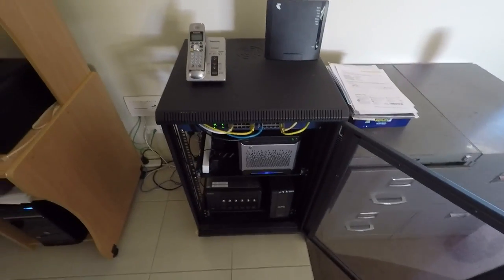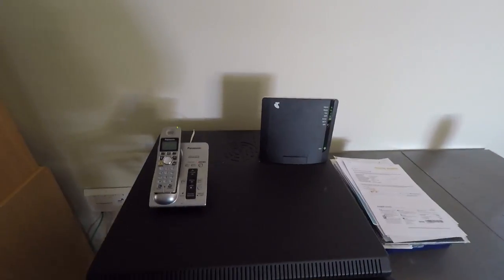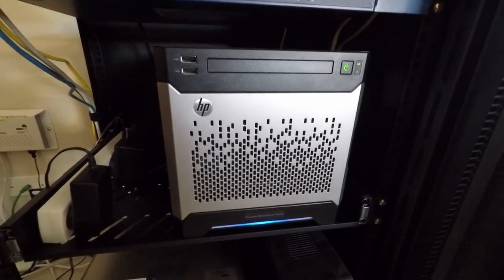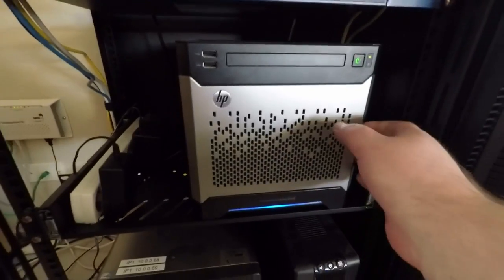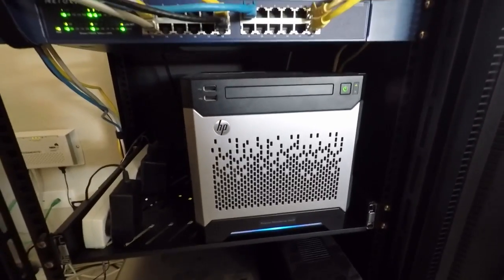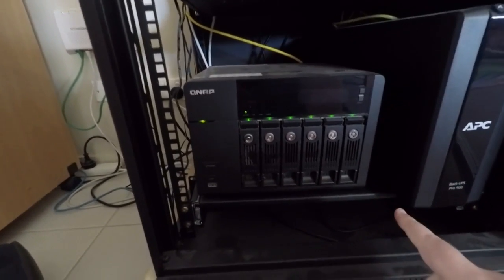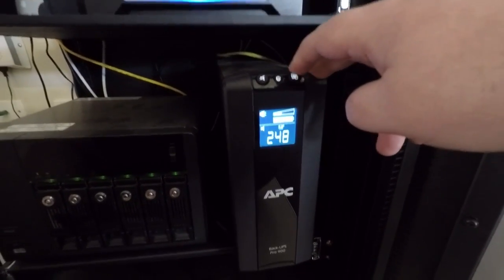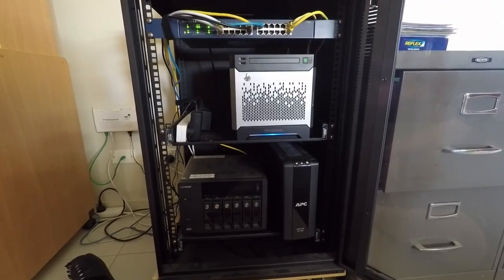Home Network Rack/Setup - Update 2016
Rack: 16U 19" Wall Mount Network Server Cabinet

Router: Telstra Provided Router (Technicolor TG797n v3)
Want to upgrade to the following;
Netgear Nighthawk AC1900 WiFi VDSL/ADSL Modem Router

Server: HP Proliant MicroServer Gen8
CPU: Intel Celeron G1610T @ 2.30GHz
RAM: 16GB
Network 1: Gigabit NIC
Network 2: Gigabit NIC
HDD 1: WD 1TB Green Drive
HDD 2: WD 1TB Green Drive
HDD 3: WD 1TB Green Drive
HDD 4: Seagate 320GB
OS: Windows Server 2012 R2

NAS: QNAP TS-659 Pro2 (with 6x WD 2TB Black Drives)

---SMALL UPDATE---
I have added in a powerline kit to the network. This was done because our lounge room (at the front of the house) has a Western Digital WiFi media player that I use to play content from the NAS. Whilst it worked, the wifi signal would cut out occasionally, there'd be video buffering and other annoying problems (and I didn't want to have a cable running most of the way through the house).